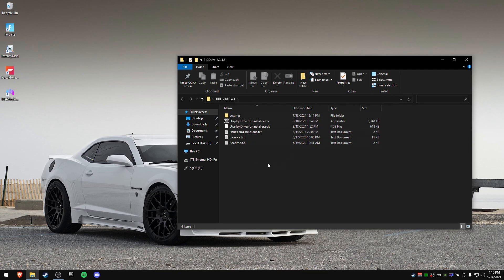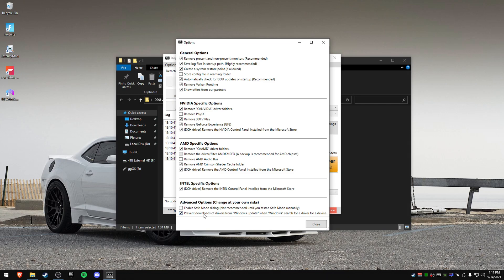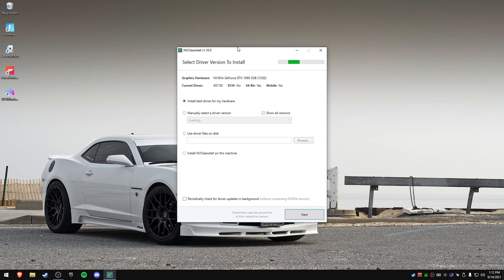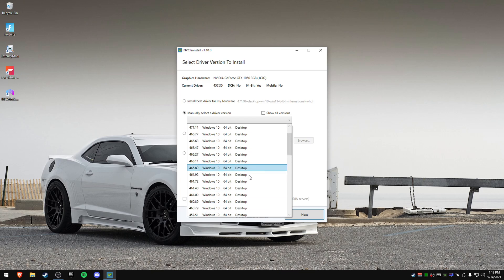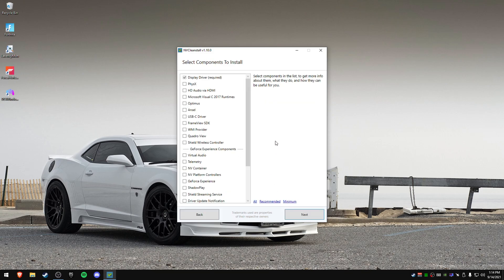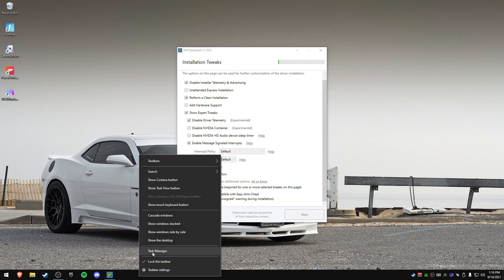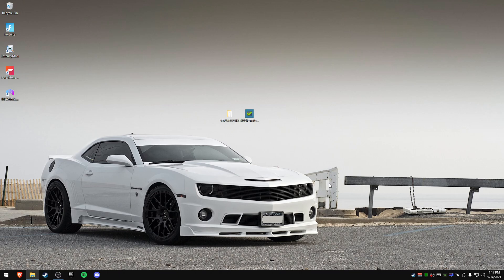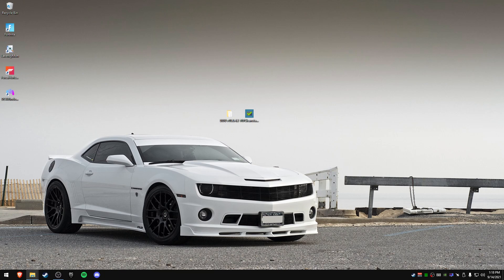Your NVIDIA Drivers Are BLOATED! 🔧 Simple Fix (2024)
In this video, I show you guys how to debloat your nvidia drivers to improve your fps and lower your input lag. There are 2 main drivers that are really good such as 457.30 and 461.92 but you can also test 441.41 and 466.11.